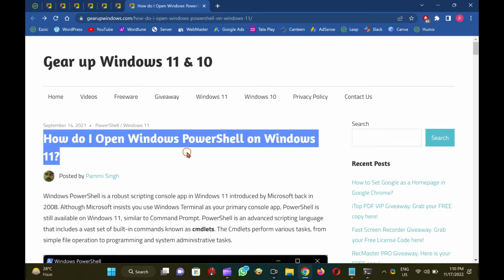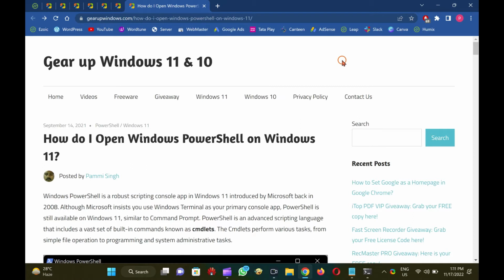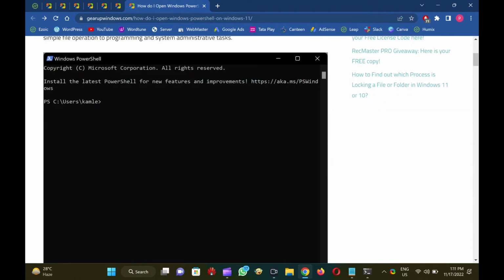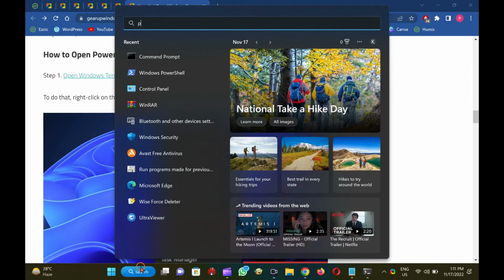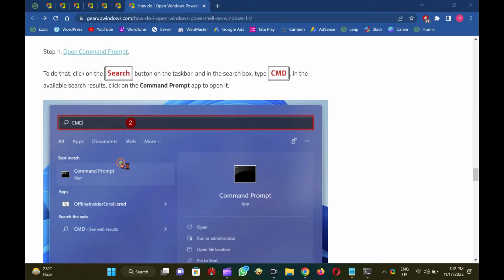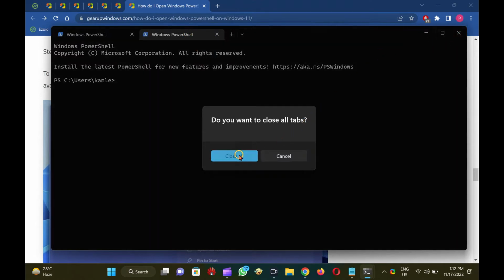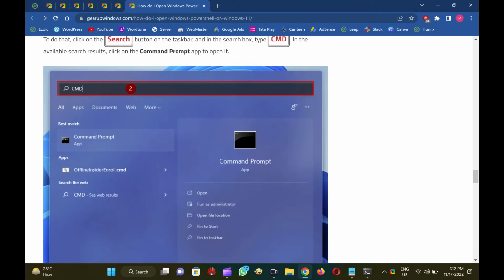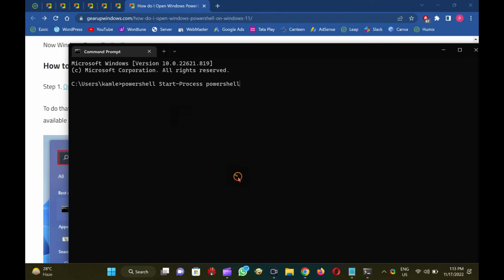How to Open PowerShell on Windows 11 (5 Ways) | GearUpWindows Tutorial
In this video, you will learn to open Open Windows PowerShell on Windows 11.

Windows PowerShell is a robust scripting console app in Windows 11 introduced by Microsoft back in 2008. Although Microsoft insists you use Windows Terminal as your primary console app, PowerShell is still available on Windows 11, similar to Command Prompt. PowerShell is an advanced scripting language that includes a vast set of built-in commands known as cmdlets. The Cmdlets perform various tasks, from simple file operation to programming and system administrative tasks.

Executing tasks via PowerShell is a simple task. You need to enter the relevant shell command and hit ENTER from the keyboard, just like in Command Prompt.

There are several ways you can open PowerShell on Windows, and we have listed those that are easy to use.

How to Launch Windows PowerShell on Windows 11 using Start Menu?

Click on the Search button on the taskbar.

On the search box at the top of Windows Search, type PowerShell.

How to Open PowerShell using Windows Terminal?

Open Windows Terminal.

To do that, right-click on the Start button on the taskbar and then select Terminal or Terminal (Admin).

By default, it should open PowerShell profile. If not, Select the downward-facing arrow beside the plus (+) in the tabs bar when the Windows Terminal app opens.

Click the Windows PowerShell option from the drop-down menu.

Now, Windows PowerShell will open in a new tab in Windows Terminal.

How to Launch Windows PowerShell from Run Command?

Press Windows + R to open the Run dialog box.

In the Run box, type the following and then click OK or hit Enter from the keyboard:-

PowerShell

How to Open Windows PowerShell using Command Prompt?

To do that, click on the Search button on the taskbar, and in the search box, type CMD. In the available search results, click on the Command Prompt app to open it.

When Command Prompt opens, at the prompt, type powershell Start-Process powershell and hit Enter from the keyboard.

How to Launch Windows PowerShell from Context Menu?

Windows 11 also lets you launch PowerShell from the context menu at any folder. File Explorer includes a hidden command by default. To open PowerShell in Windows 11 from the context menu, you need to perform the following steps:-

Press and hold the Shift key on the keyboard, and then right-click on the free space on the desktop or the folder you want to open the PowerShell console.

Then click the option “Open PowerShell window here.”

That's it.

Chapters

00:00 Intro
00:57 How to Launch Windows PowerShell on Windows 11 using Start Menu?
01:15 How to Open PowerShell using Windows Terminal?
01:48 How to Launch Windows PowerShell from Run Command?
02:03 How to Open Windows PowerShell using Command Prompt?
02:29 How to Launch Windows PowerShell from Context Menu?